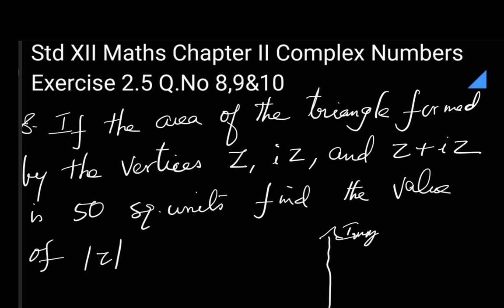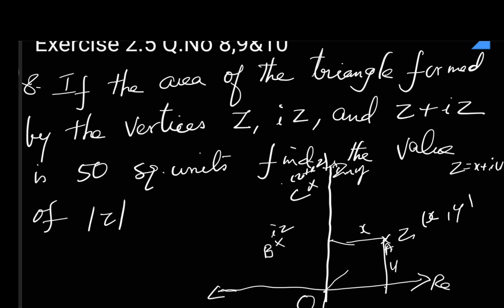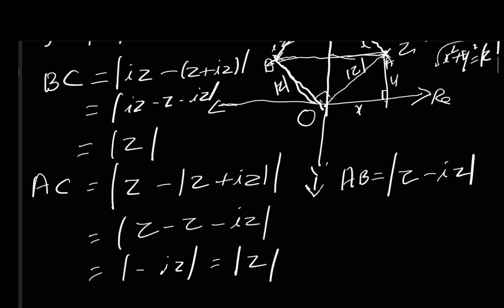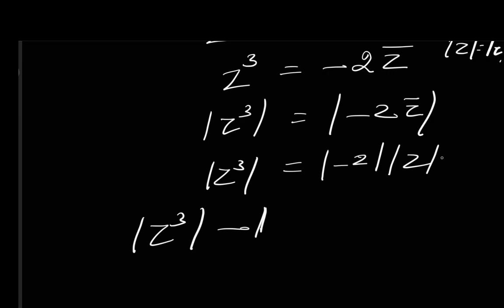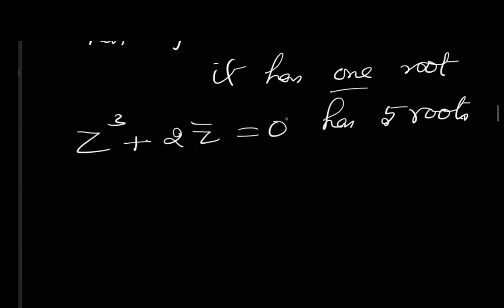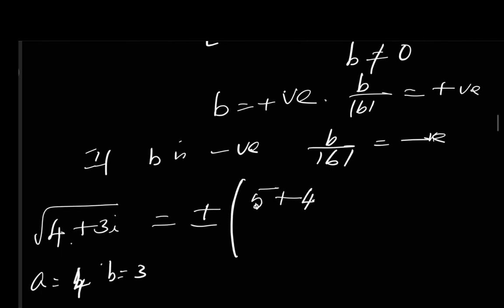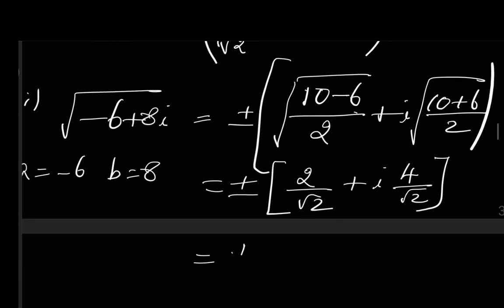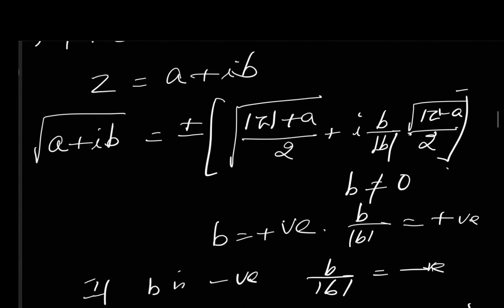Std XII Maths Chapter II Exercise 2.5 Q.No 8,9&10